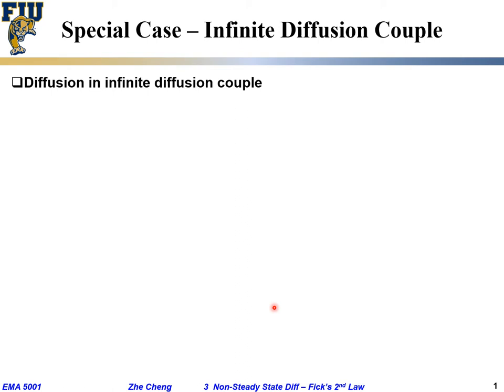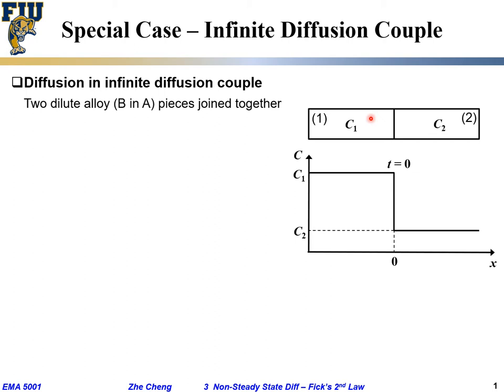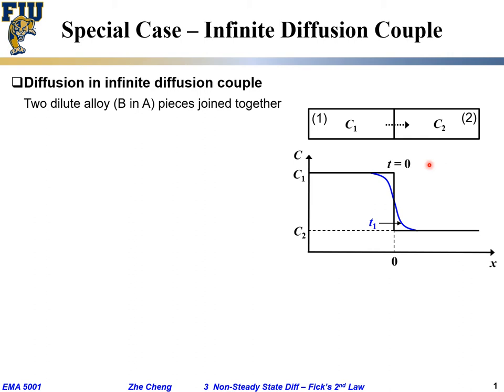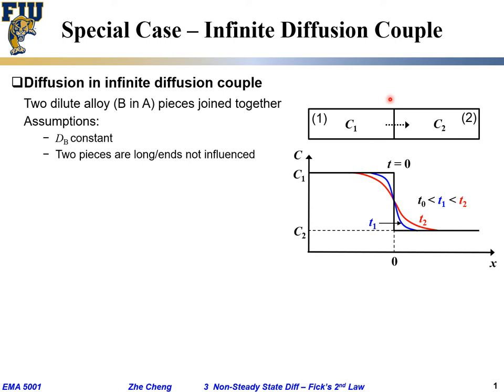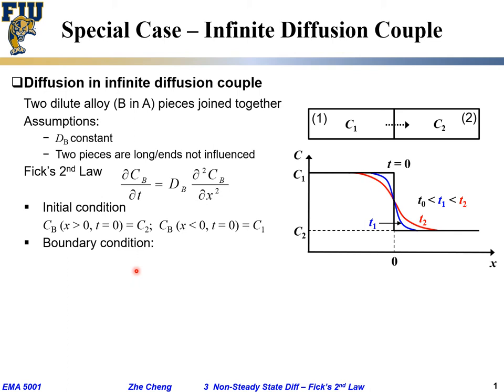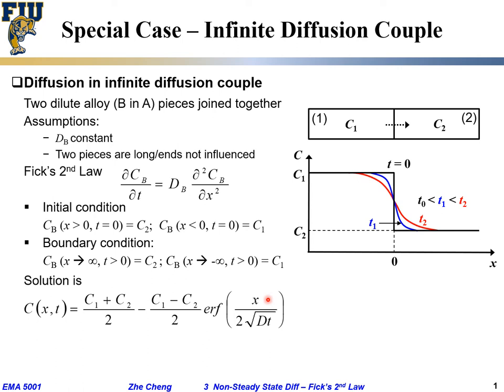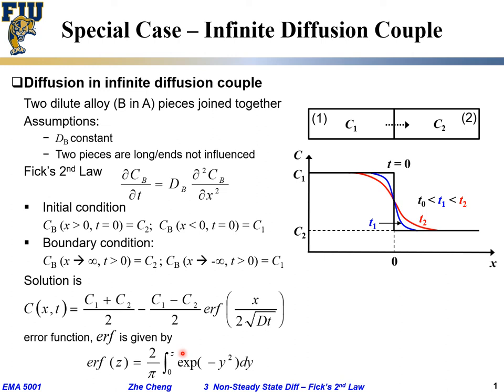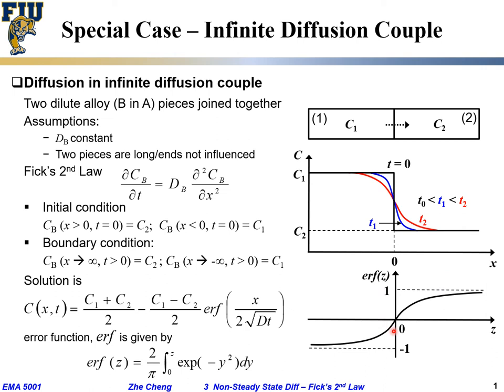EMA5001 L03-06 Diffusion example - Infinite diffusion couple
Lecture 03-06 Diffusion example - Infinite diffusion couple